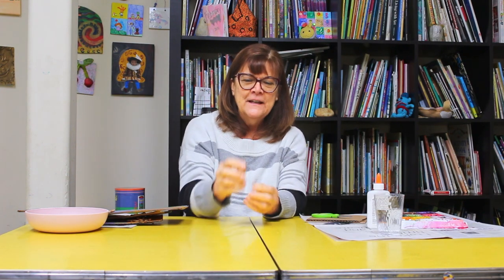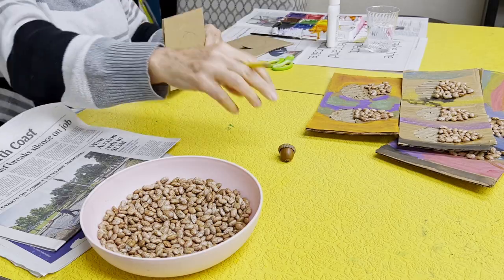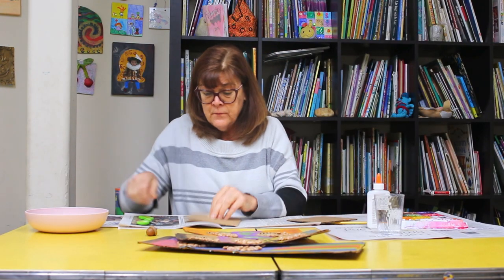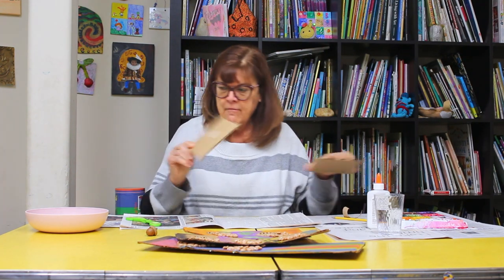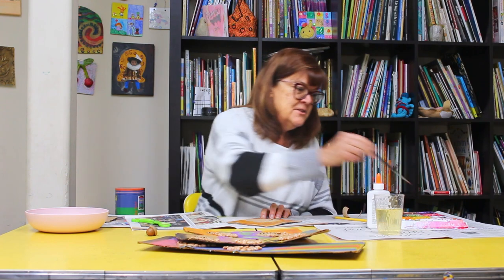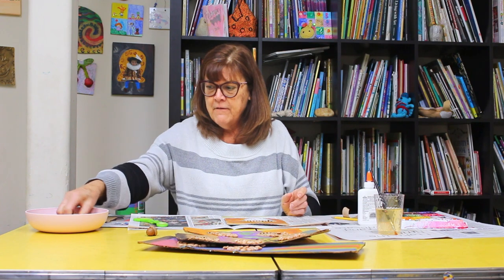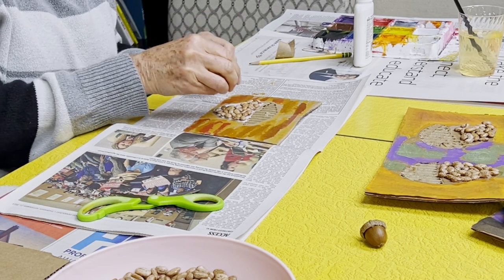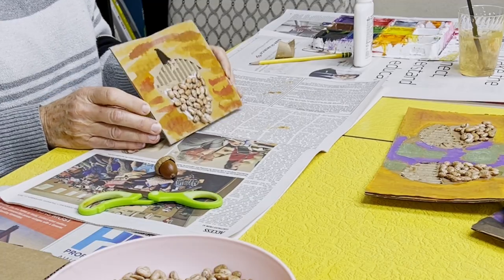3D Acorn Art for Kids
🌰✨ Get ready for a creative adventure with our 3D Acorn Art for Kids! 🎨👧🧑 This easy craft project is perfect for little artists looking to explore their imagination. Join us as we turn simple materials into adorable 3D acorn masterpieces. 🍂🎉

0:00 Intro
0:40 Step 1 - Draw your Acorn
0:50 Step 2 - Cut Out Acorn Cap
1:54 Step 3 - Decorate Your Acorn Background
2:43 Step 4 - Glue on Your Nuts
3:51 Step 5 - Make an Acorn Stem
4:09 Outro

Materials Needed:
- Corrugated Cardboard
- Beans (optional alternative: beads, sequins, etc.)
- Scissors
- Elmers Glue
- Cup of Water
- Paintbrushes
- Paint of Your Choice (alternative: markers)

Credits
Editor - Dorothy P-D
Videographer, Youtube Description, and Thumbnail Design- Kiele Head